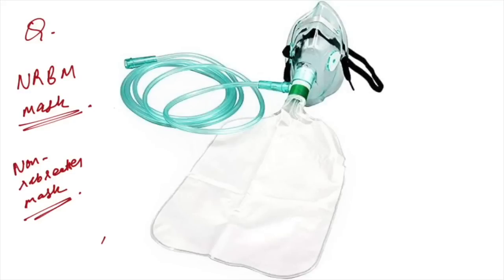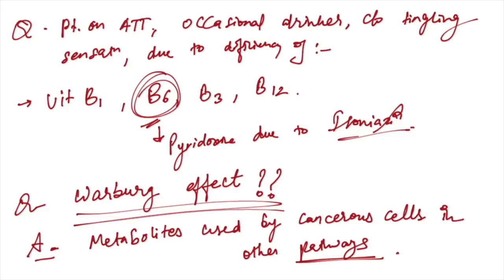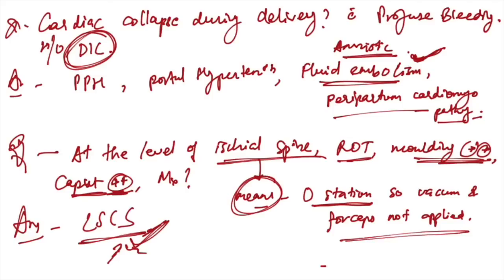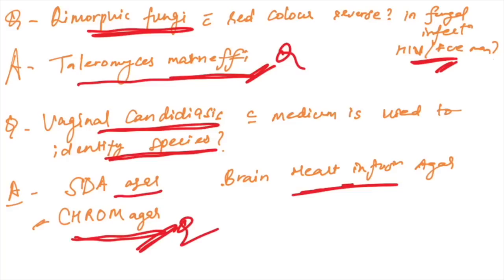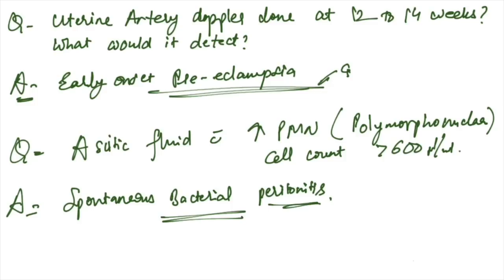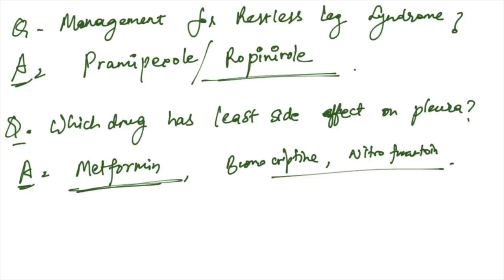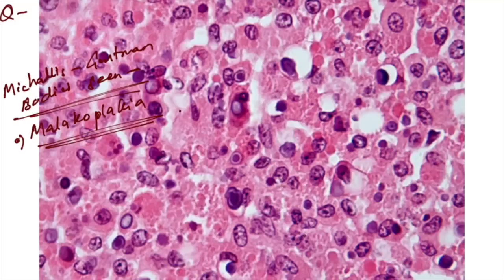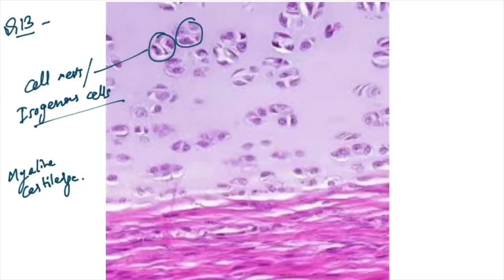NEET PG 2022 | 100 + RECALL QUESTIONS | MEMORY BASED QUESTIONS | DOCTOR SHOBHIT MD